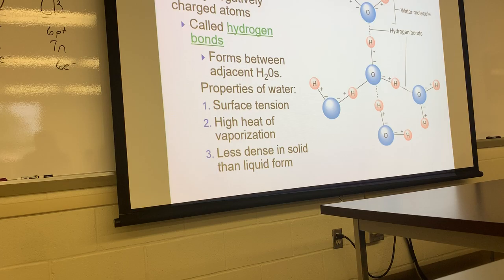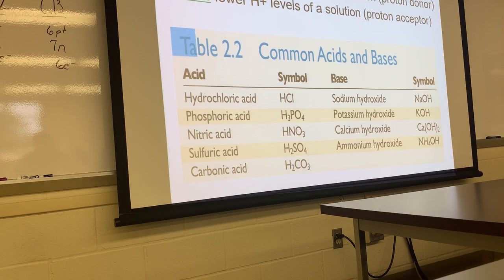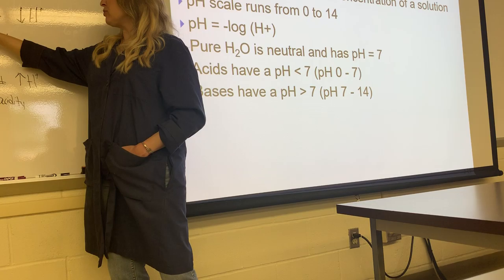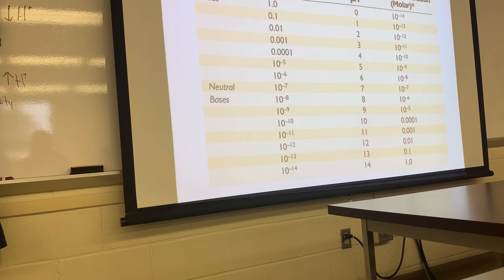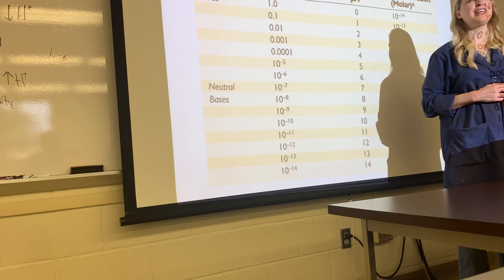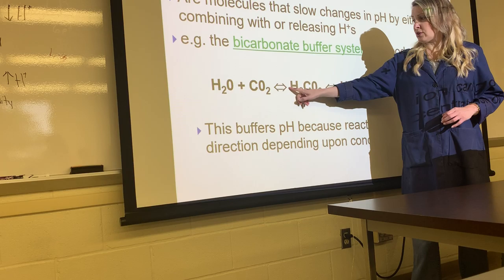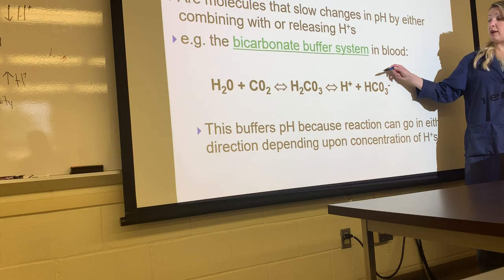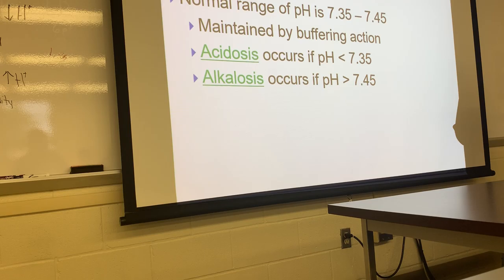Physiology lecture 3.2 6/20/19